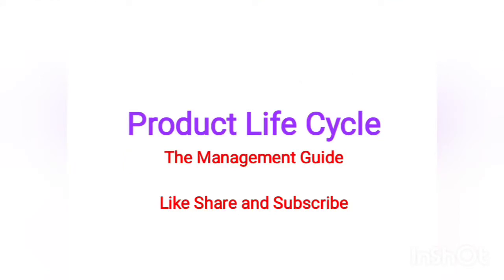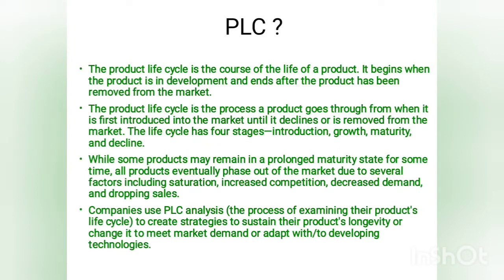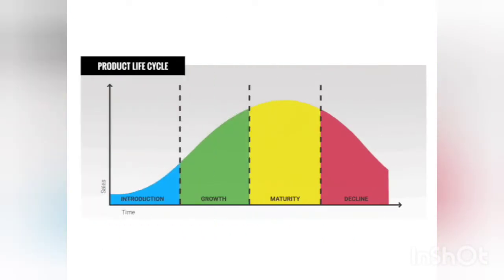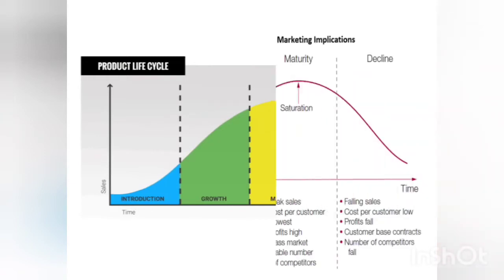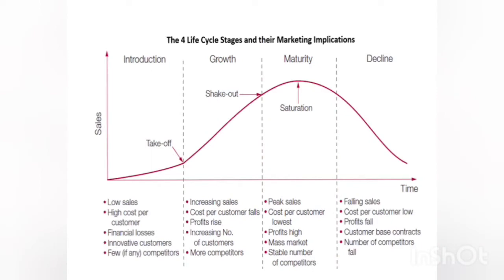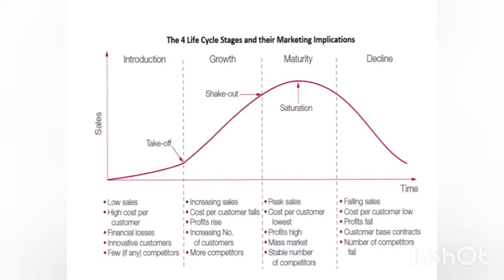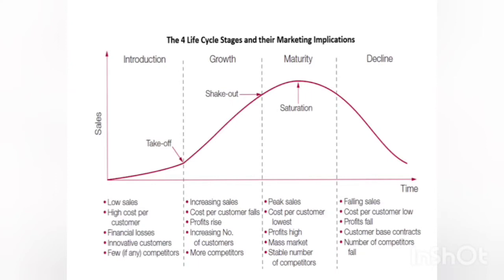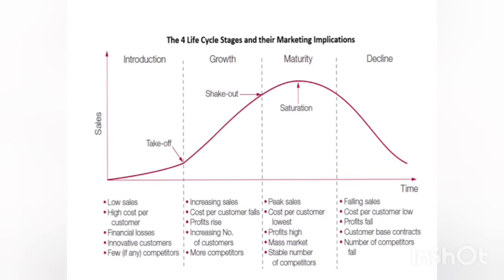Product Lifecycle @themanagementguide2020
Hi Guys

Welcome to The Management Guide YouTube Channel

One Stop Platform for UGC NET Management Exam and IBPS SO Exam preparation.

Happy Learning 👍👍